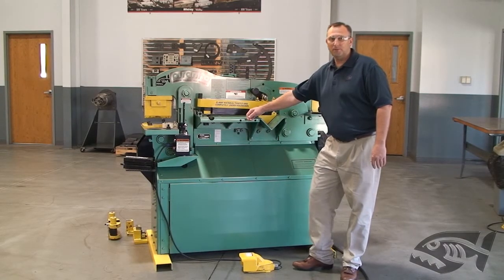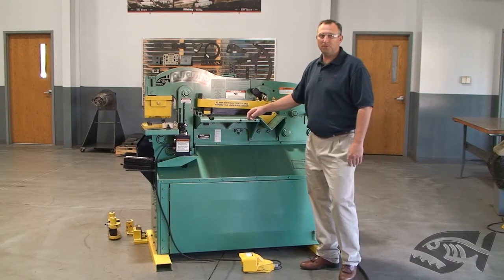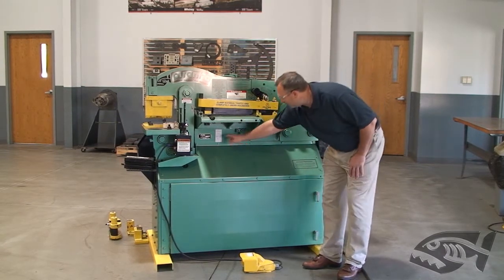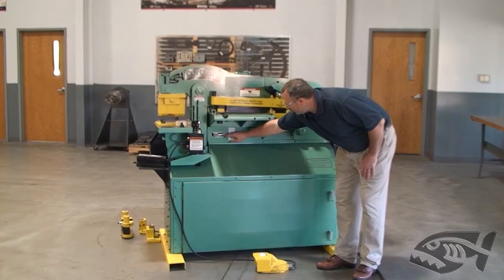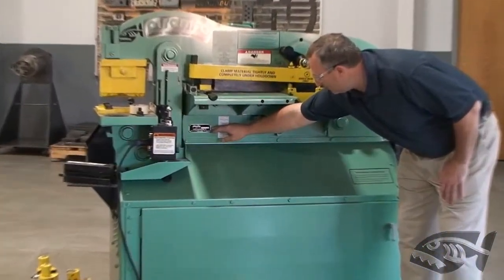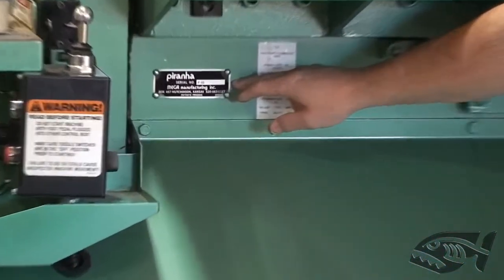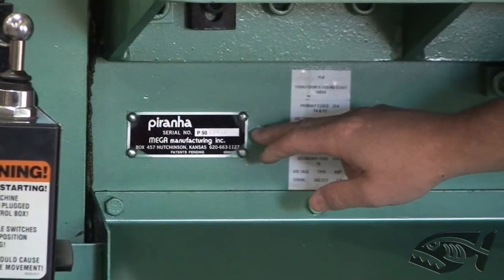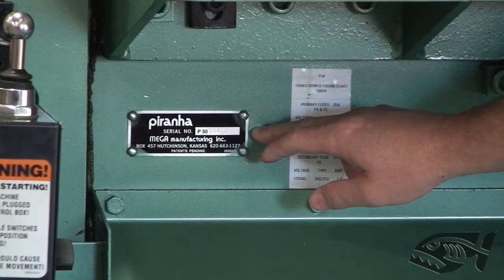Serial # plate location on single operator Piranha ironworkers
How to locate the serial# plate on single operator Piranha ironworkers.